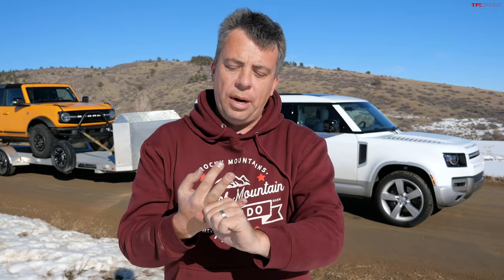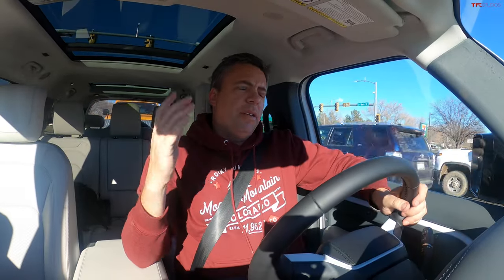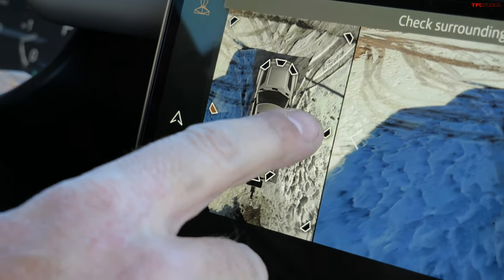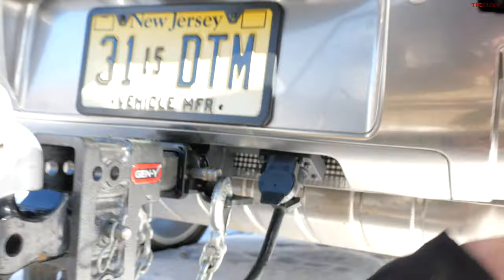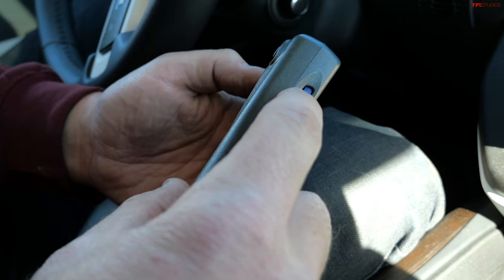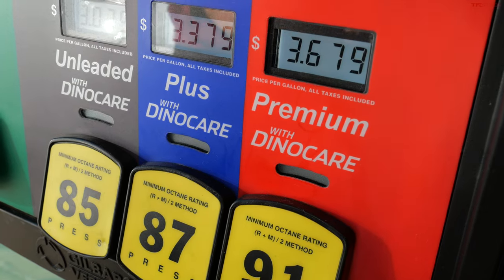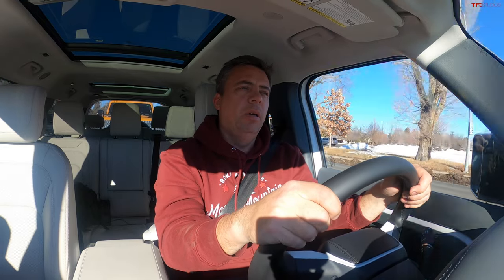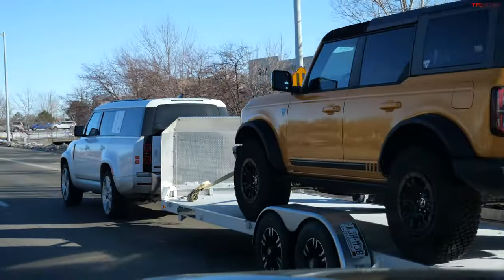The New Land Rover Defender 130 Surprises Me When Towing 7,300 Lbs, But Not All Is Great!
TFL runs on Sinclair fuel and so should you. Download the Sinclair DINOPAY app and start saving as much as $0.10 or more per gallon on your next fill-up.

The New Land Rover Defender 130 Pleasantly Surprises Me When Towing 7,300 Lbs, But Not All Is Great!